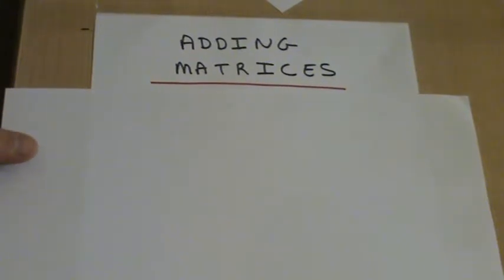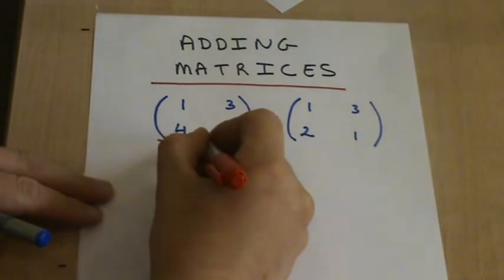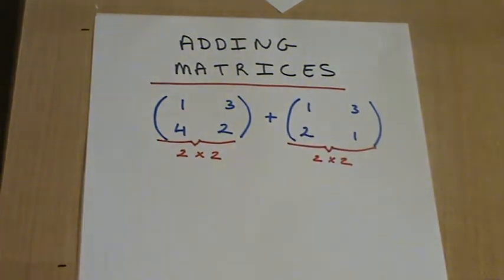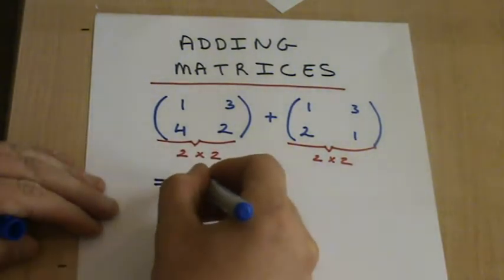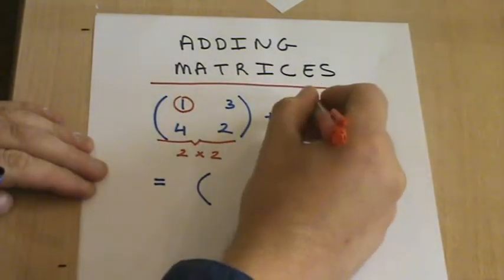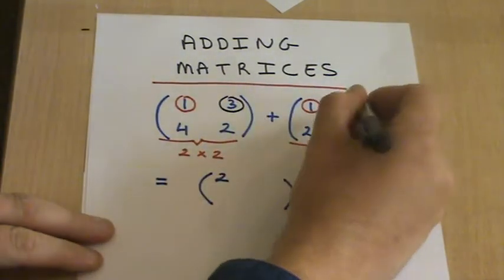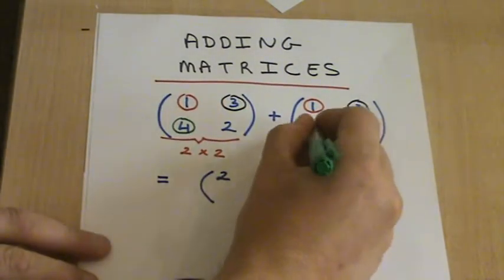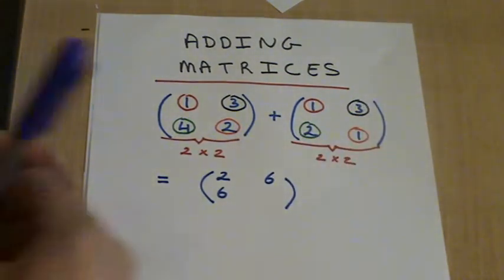Adding 2x2 Matrices